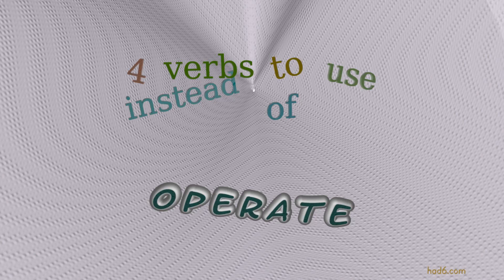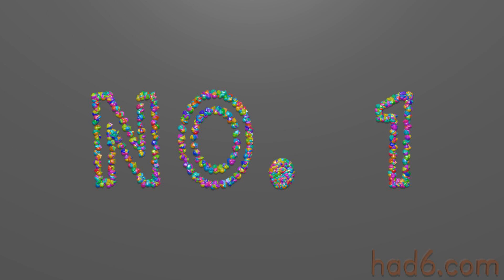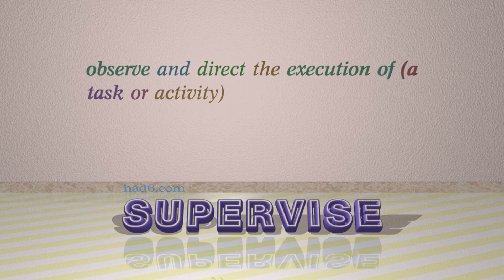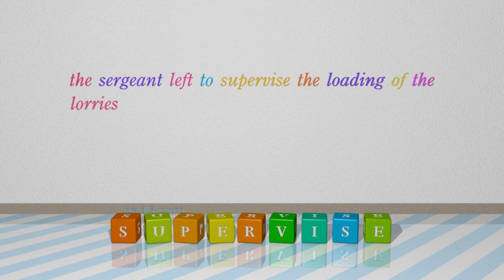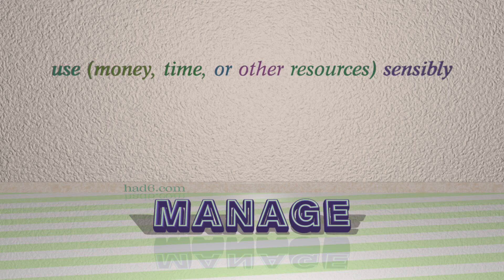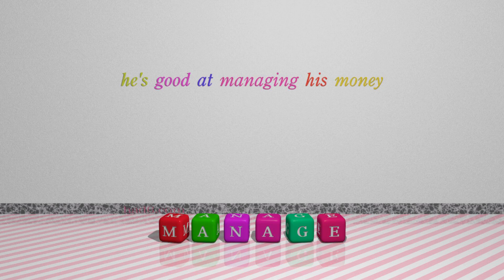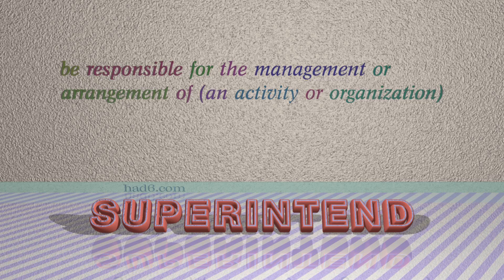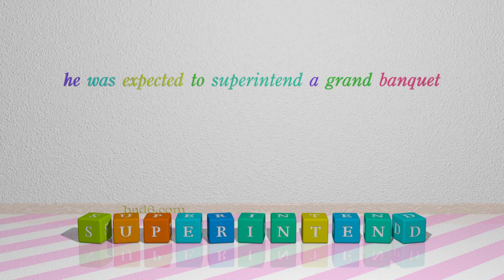operate - 5 verbs meaning operate (sentence examples)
This video examines operate as a verb. Here, 5 verbs, which have meanings similar to that of operate in standard English, are introduced through sentence examples. These synonyms help you to remember the meanings of this group of words for improving your vocabulary.